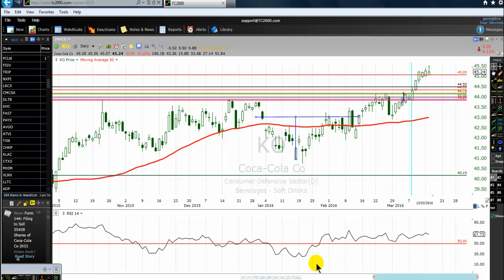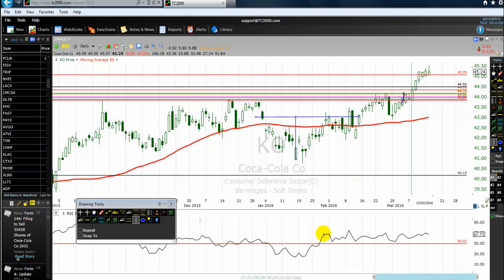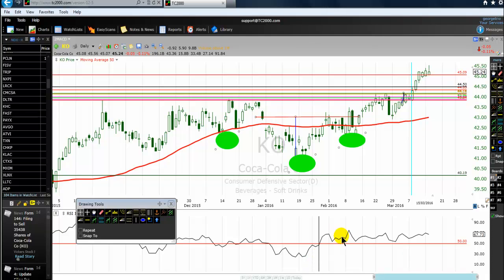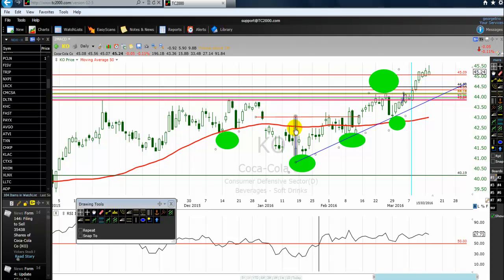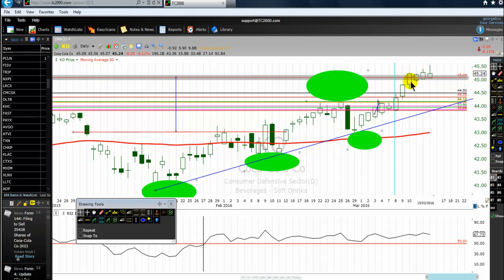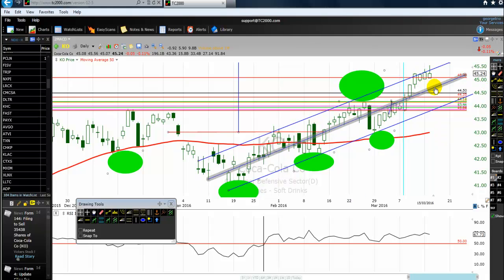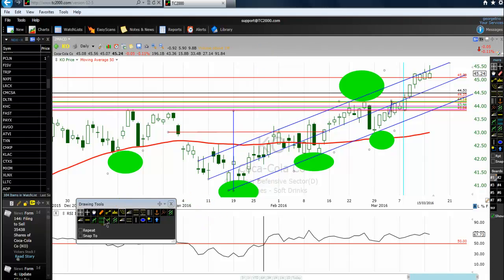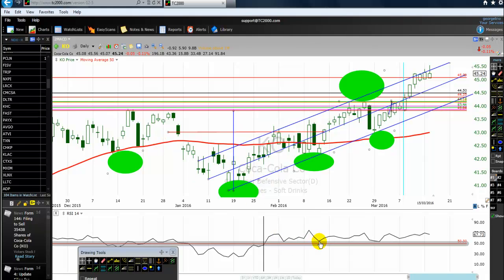How To Trade The RSI Oscillator Above Fifty Like A Pro?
Sharing practical but powerful RSI oscillator above fifty trading tips and tricks that will help RSI day or swing traders who want to maximize profit in the financial markets without guessing it.

At the end of this short trading tutorial, we will clearly understand
how to trade the RSI indicator above fifty and combine chart patterns with RSI oscillator without violating the market principles.
This tutorial is suitable to market speculators, day, swing and position traders who want to upgrade their RSI trading like the pros.  Note that the RSI above fifty is a bullish trade setup, so one must implement a top-down trading method to trade it.
We hope traders will find this free RSI trading video useful, and put it into use like the pros.